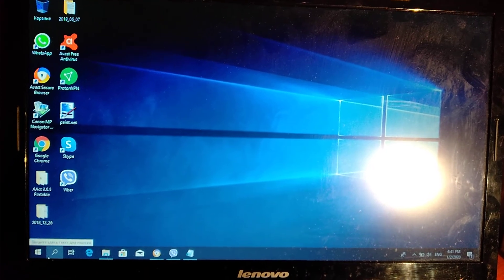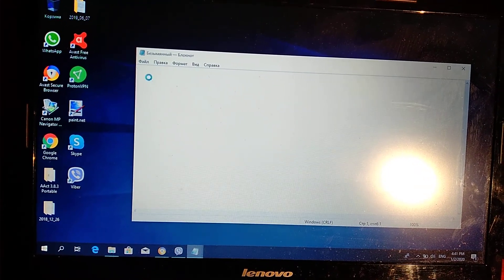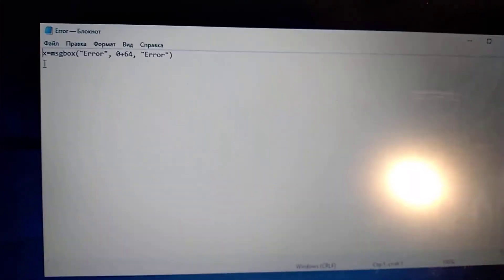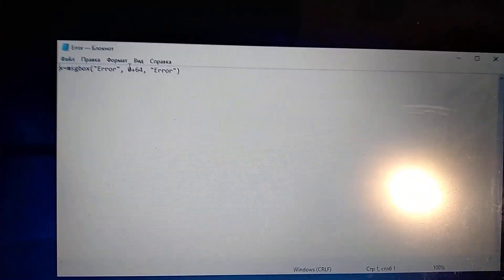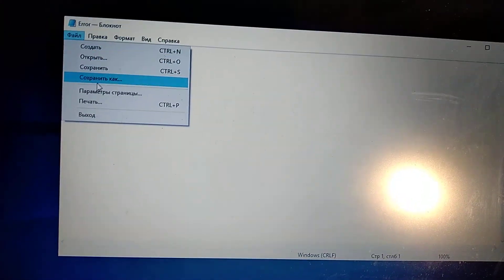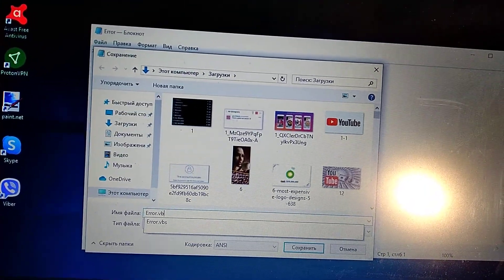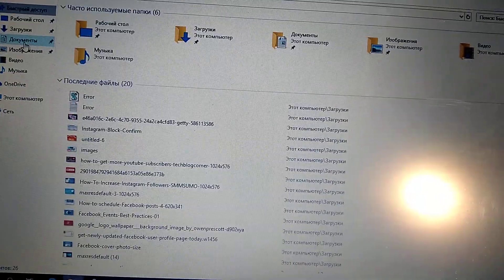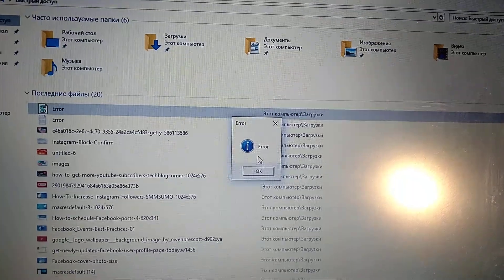How To Make Fake Error On Windows 10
If you don't know how to make fake error on Windows, this video is for you.